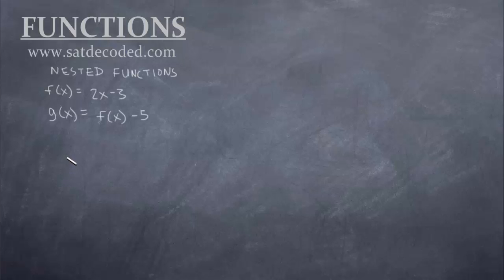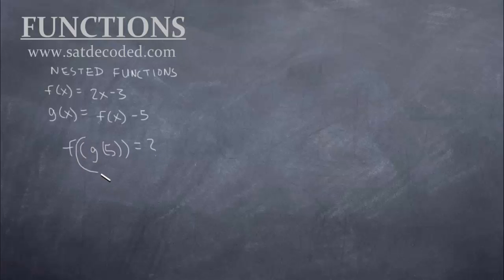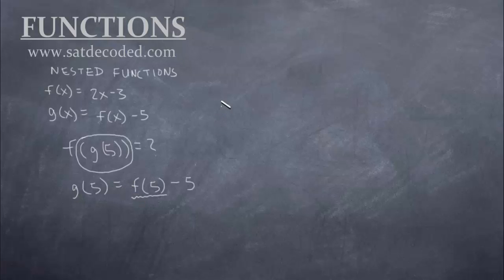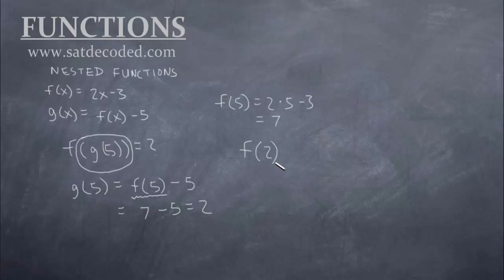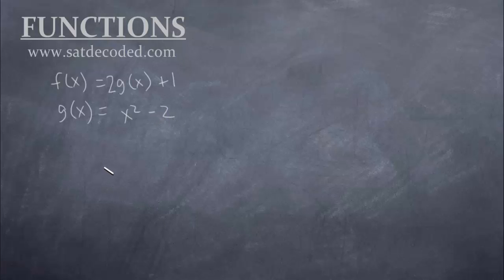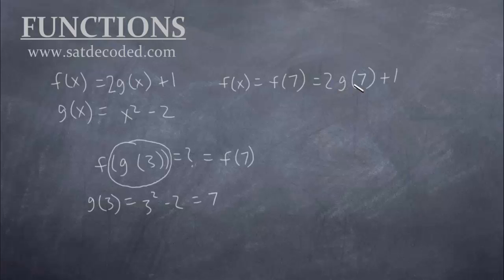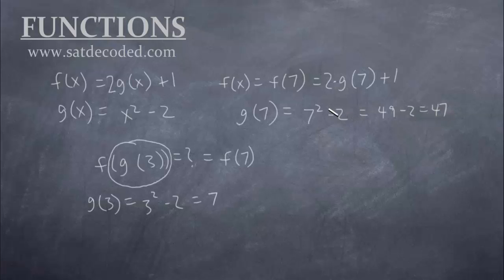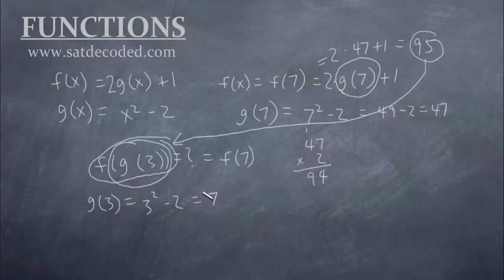SAT Math - Functions - Video 7: Advanced Nested Functions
SAT Math
Functions - Video 7: Advanced Nested Functions
Learn how to solve nested functions when one function uses the other function as part of its formula.